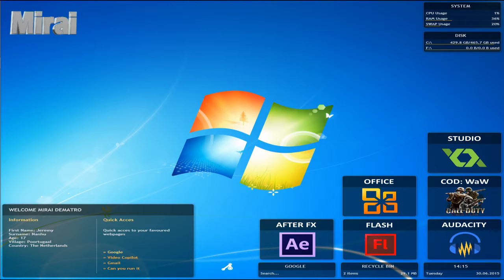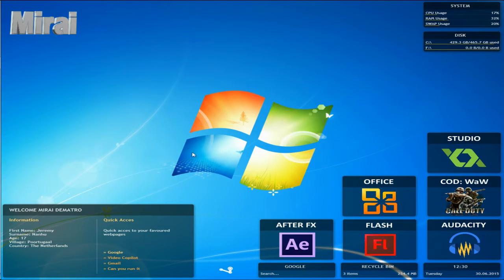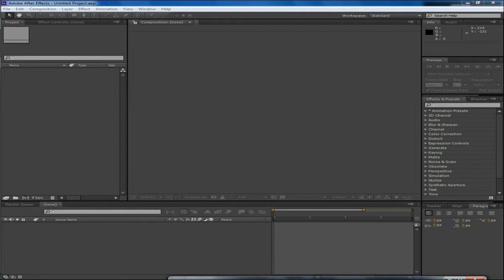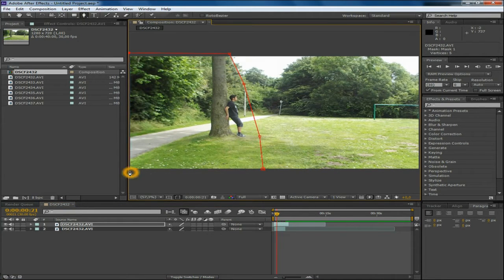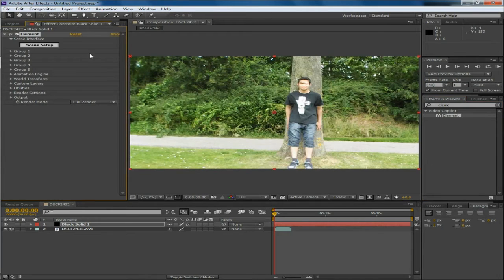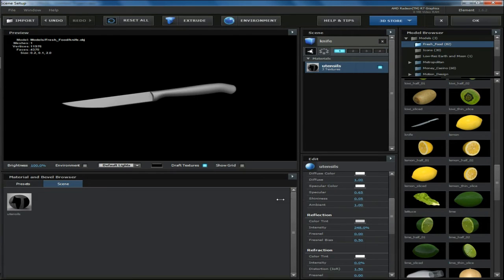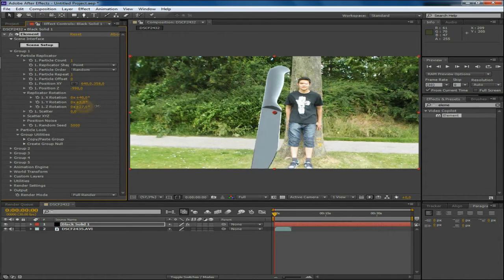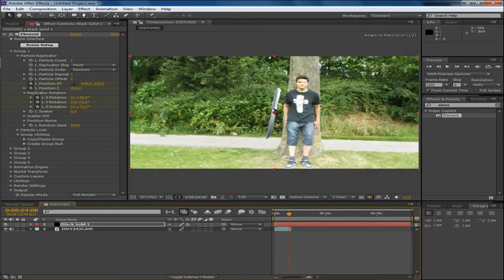[After Effects Tutorial] - KNIFE THROWING EFFECT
This Tutorial teaches you how to create the effect of a knife being thrown at another person. However you can apply it to what suits your video. This is the first VFX tutorial video in a planned series of Adobe After Effects tutorials.

Commercially free background music by:
TwisteriumMusic

P.S I'd love to watch a video-response of your end result!